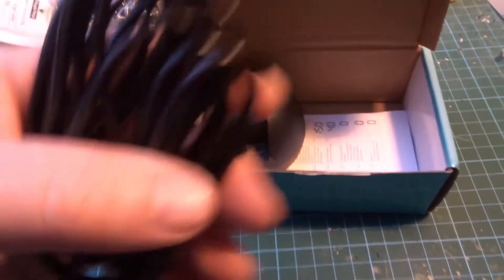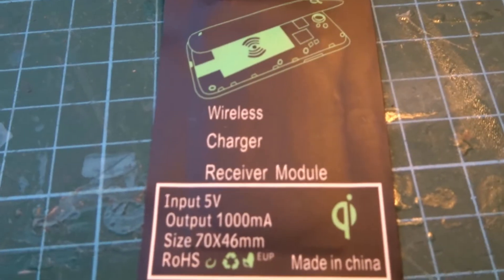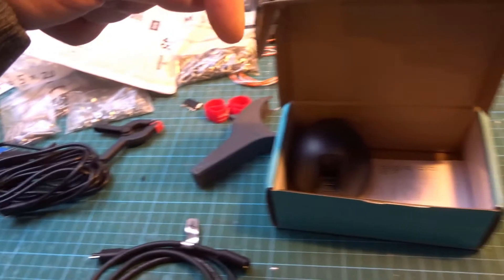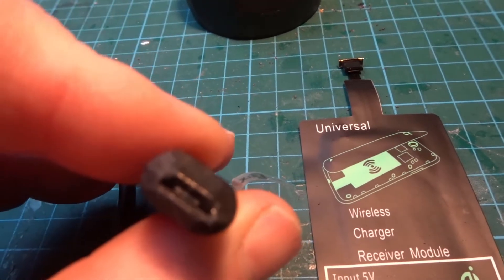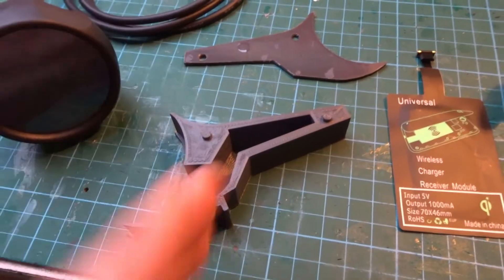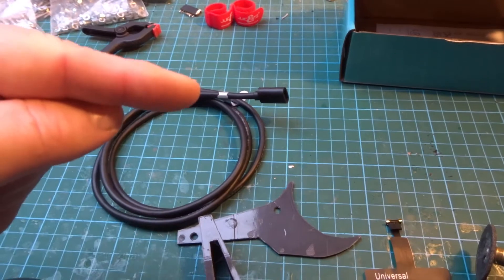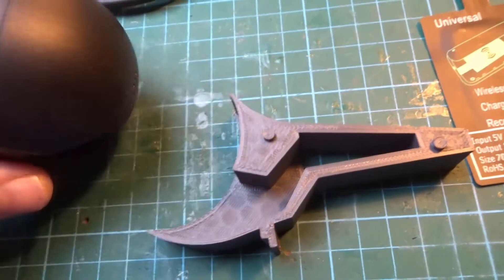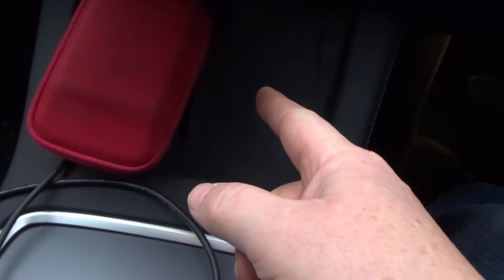$30 Tesla Model 3 Speedometer: Phone charge pad powered = neat wiring.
GPS speedometer setup for around $30. Powered by the phone charger pad so no fiddling around with USB cables once installed.

I use the phone charger pad for power as it avoids a USB cable running through the sliding top hatch of the centre console, stopping it closing properly, plugged into the small and easily broken micro-USB ports inside. This way all that mess and hassle is avoided; the cable runs inside the top air vent on the dash to the housing which is 3D printed and is clipped into the air vents in front of the steering wheel. You could just stick the speedo module to the dash if you really wanted to.

Made from
i) Generic speedometer with integrated GPS sensor. Supply power and it will work.
ii) 1 metre micro-USB extension lead (micro-USB female to micro-USB male).
iii) Wireless charging receiver originally designed as an add-on for older phones that do not have wireless charging built in.
iv) A mobile phoned shaped slab of acrylic plastic, wood or anything else non-metallic that the receiver coil and wiring connection can be fixed to, as these would be quite fragile otherwise.